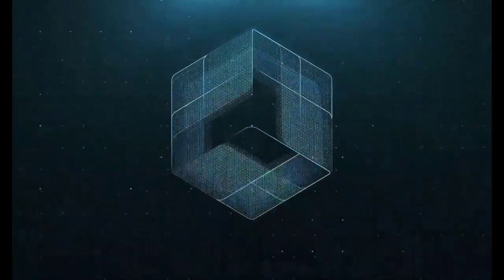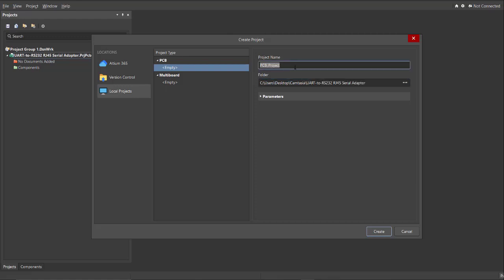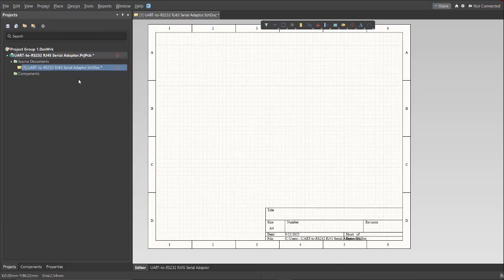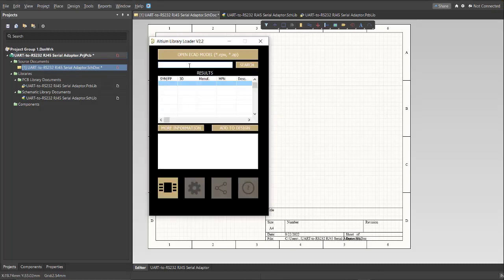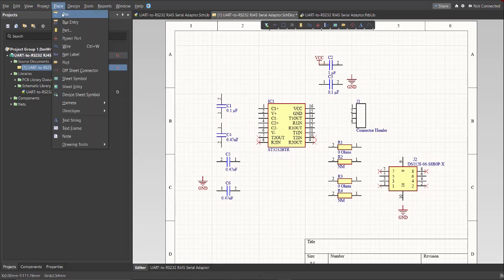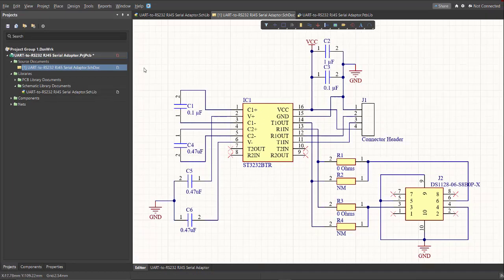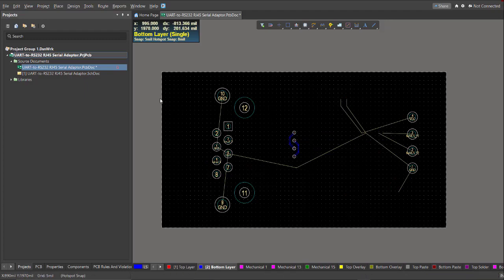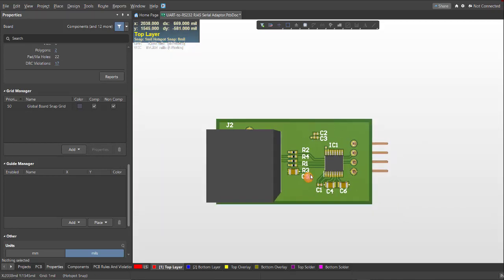UART to RS232 RJ45 Serial Adaptor 1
Looking for an easy way to connect your UART device to an RS232 network? Check out this quick video on the UART to RS232 RJ45 Serial Adaptor. This handy little adapter makes it simple and straightforward to get your UART device up and running on an RS232 network in no time. So why wait? Watch the video now and see for yourself how easy it is to use this adapter.

This video is about the UART to RS232 RJ45 Serial Adaptor. This adaptor allows you to connect your computer to an RS232 device using a standard RJ45 cable. This is a great solution for connecting to devices that are far away or in difficult-to-reach places. Watch the video to learn more about this adaptor and how it can help you connect to your devices.